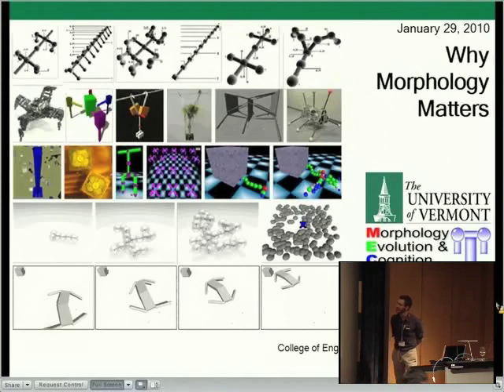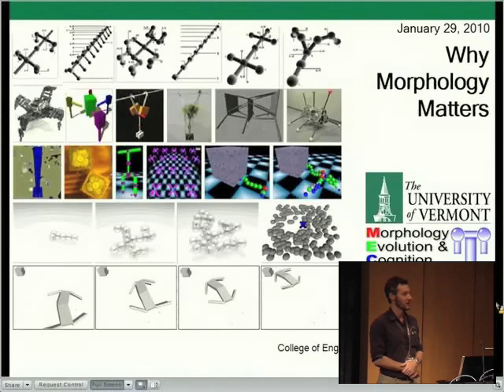Josh Bongard "Why Morphology Matters" (Zurich, 2010), Part 1